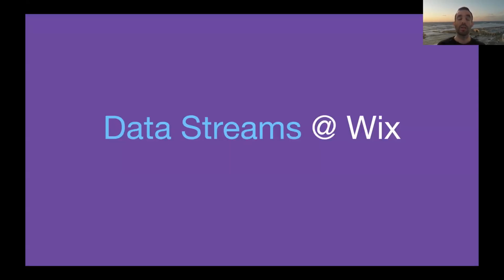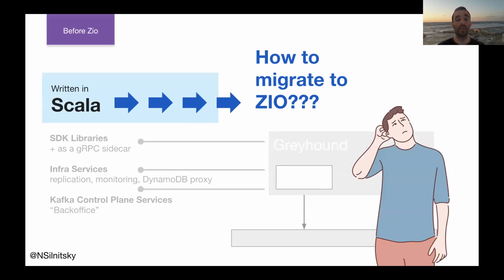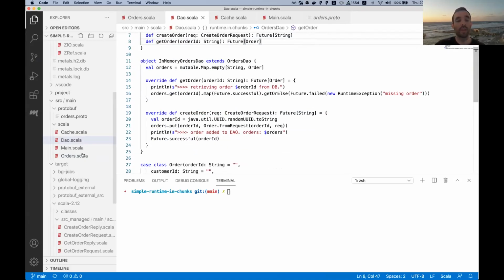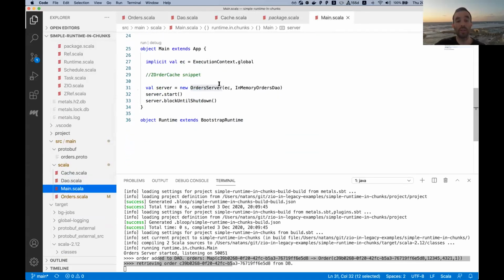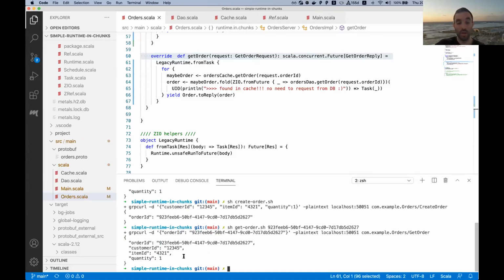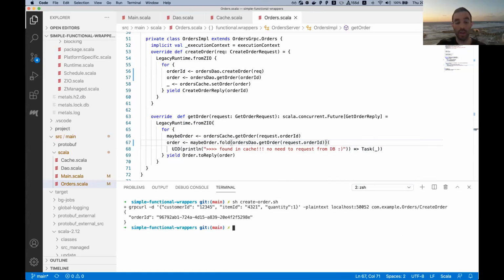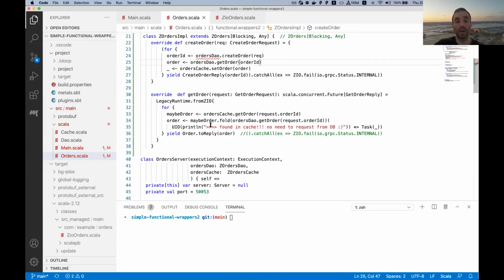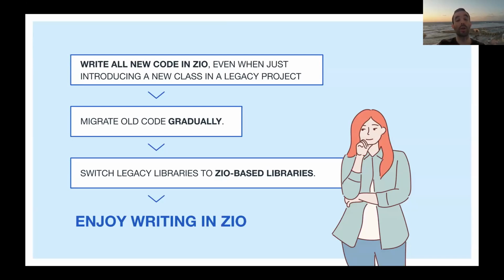Functional Legacy - How to Incorporate ZIO In Your Legacy Services by Natan Silnitsky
You want to introduce ZIO to your existing Scala codebase? Great Idea! It will make your code more efficient, readable, composable, and safe. For the past year, Natan Silnitsky has done this at Wix and has learned a lot about how to do it right. In this talk, Natan will show you how to successfully use ZIO in your legacy service using real-life code examples. You will learn key tips and takeaways including how and when to execute the ZIO runtime; how/when to introduce ZLayers into your codebase; how to make your existing APIs interop with ZIO; and how to have more flexibility on ZManaged resource shutdown. When you're done attending the presentation, you'll be able to introduce ZIO into your existing Scala code base with confidence!

About Functional Scala:
Functional Scala was founded in 2019 to provide an independent, professional platform for speakers across the entire Scala community, bringing together new and existing Scala developers in an uplifting and welcoming environment that focuses on innovation & excellence.